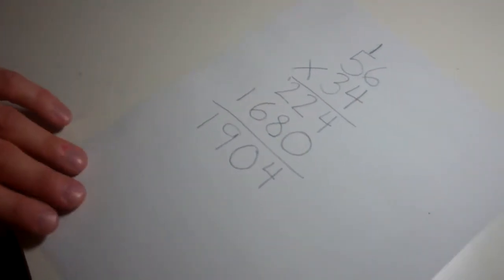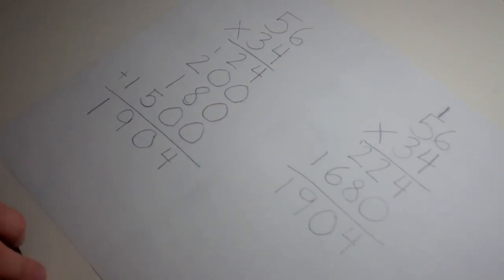Cross-multiplying Two-digit Numbers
This video demonstrates two strategies to use when multiplying two two-digit numbers (like 45 x 76).